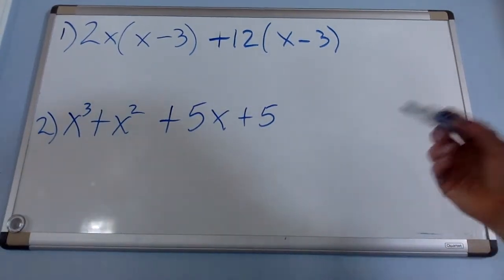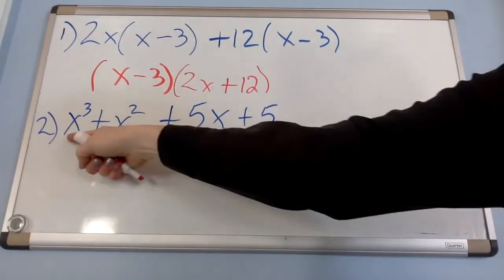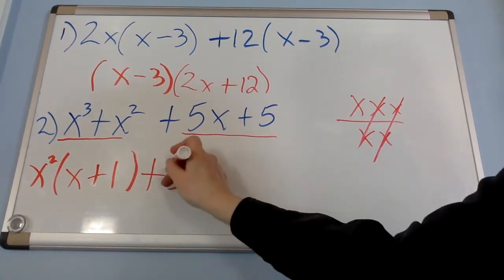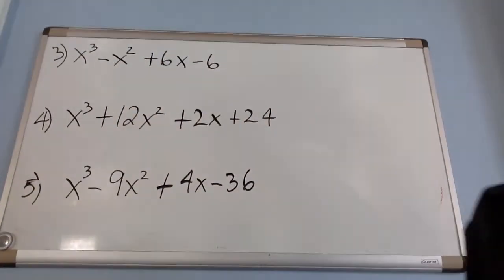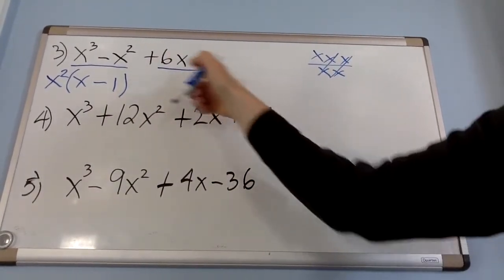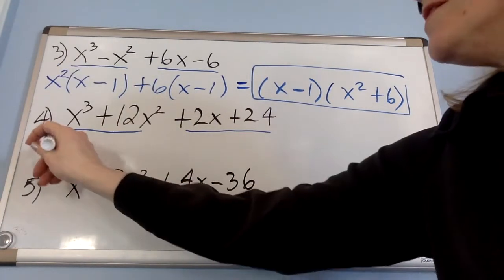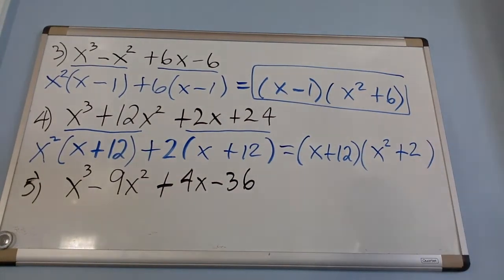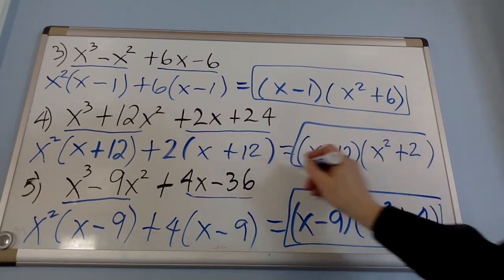ANSWER Video Factor by Grouping